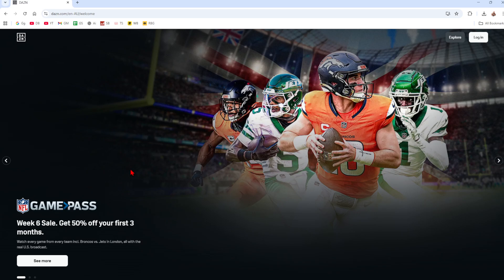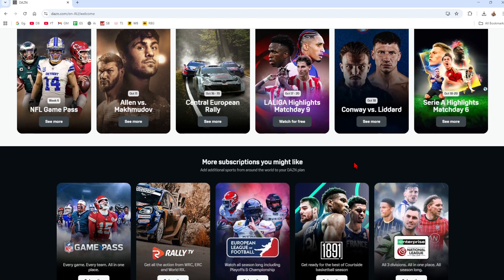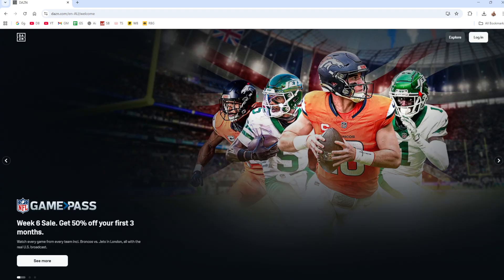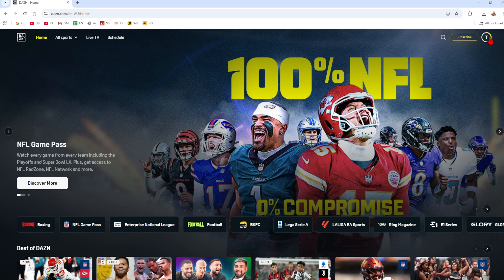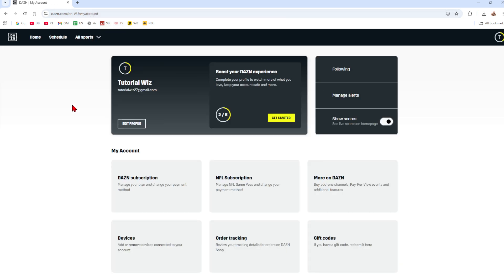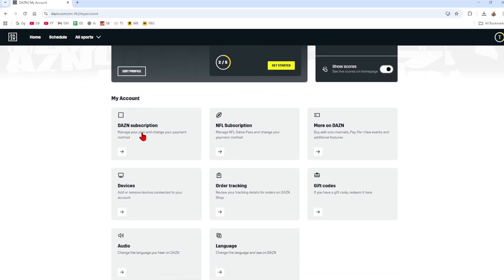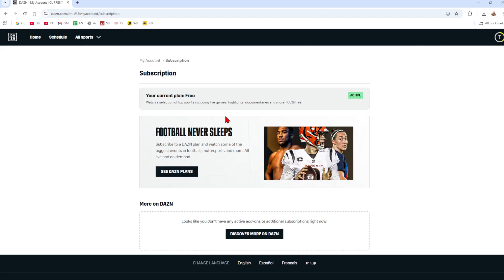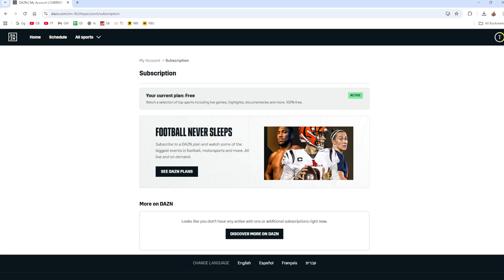How To Cancel DAZN Subscription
Learn the steps to cancel your DAZN subscription through the web browser or mobile app. This guide walks you through accessing your account settings, navigating to the subscription management section, and confirming the cancellation. You will learn how to ensure your subscription is properly terminated and will not renew in the next billing cycle.